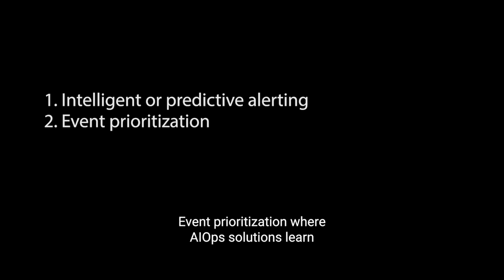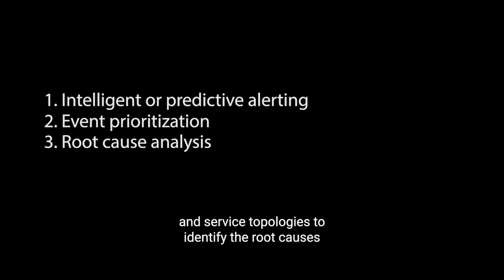What is AIOps? | AIOps Explained | ITOM Made Easy 3/5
What is AIOps?
AIOps stands for Artificial Intelligence for IT Operations. It's the process of applying artificial intelligence-related technologies like machine learning and natural language processing to automate and enhance conventional IT operations activities such as:
- Alert correlation and escalation
- Auto remediation
- Capacity optimization
- Intelligent alerting

Here are some of the key capabilities of AIOps:
Noise reduction: AIOps helps eliminate a lot of unwanted noise in your IT ecosystem caused by irrelevant alerts. This can enable your busy engineers to focus more on daunting tasks and prevent outages.
Correlation: AIOps helps collate and correlate information across multiple data sources and eliminate silos.
Remediation: By recycling knowledge and root cause identification, AIOps can automate workflows, fostering an environment of continuous deployment and improvement.

AIOps is about more than just IT operations: It encompasses DevOps, IT service management (ITSM), incident management, observability, support, security, and KPIs/priorities from business stakeholders. It’s about providing actionable insights into IT operations data—whether it is hybrid, cloud-based, or private data center–based.

In this video, Stephen Mann sheds light on the concept of AIOps, what are its applications, and dives deep into how artificial intelligence can be leveraged to improve IT operations in your organization.

This is the first video in a 5-part series on IT Operations Management.